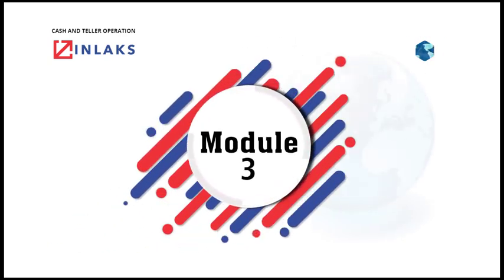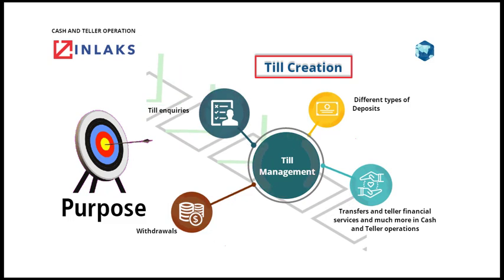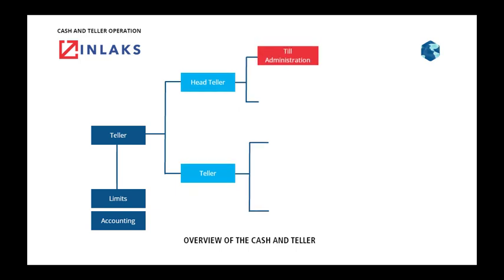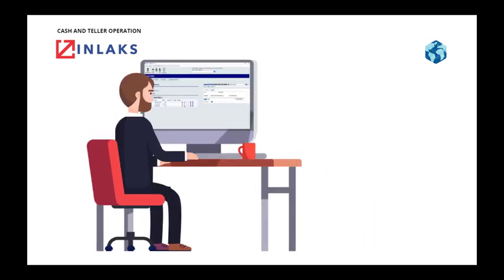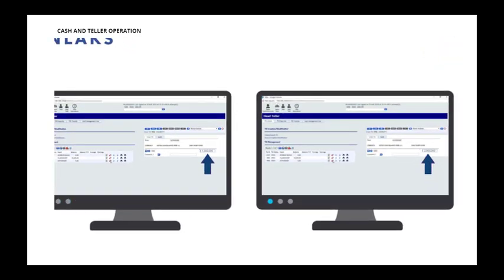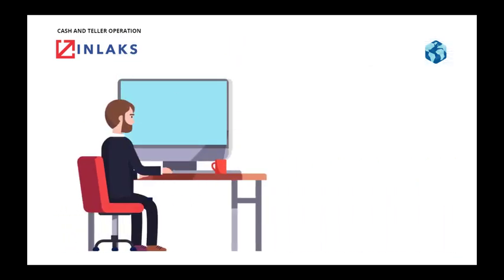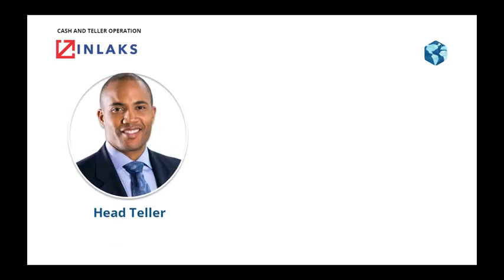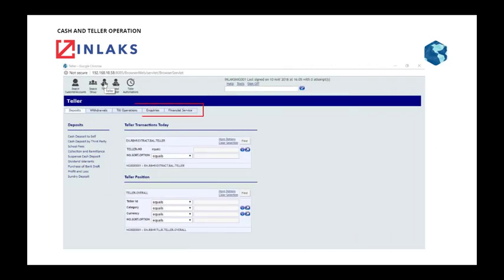CASH AND TELLER OPERATIONS PART 1